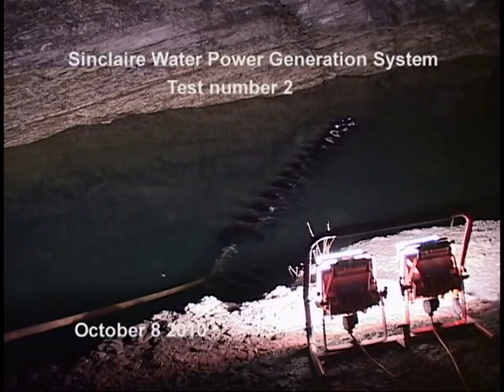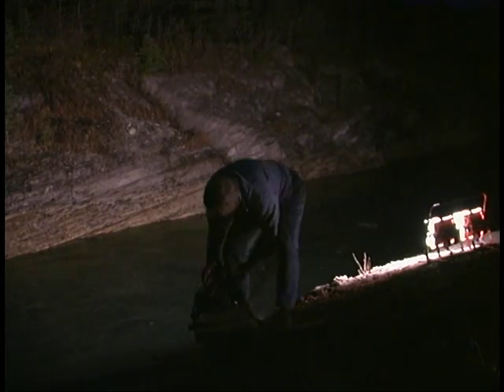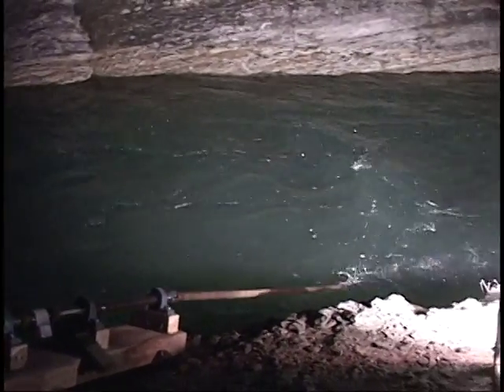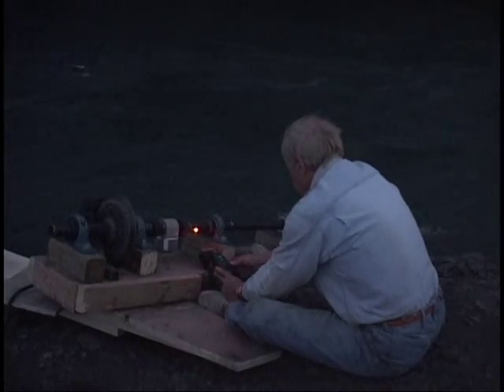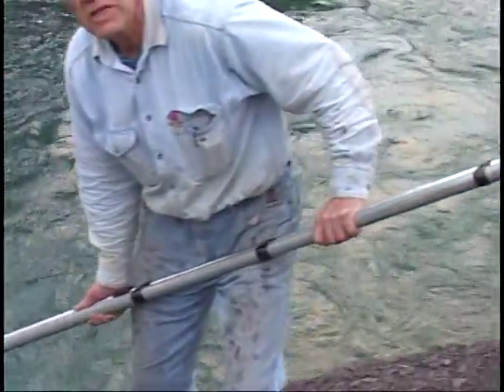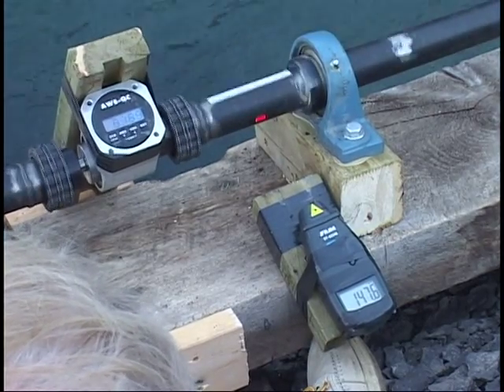Sinclaire Water Power Generation System Test2